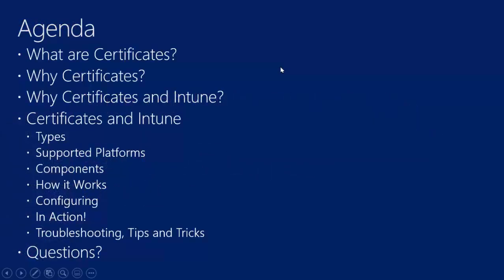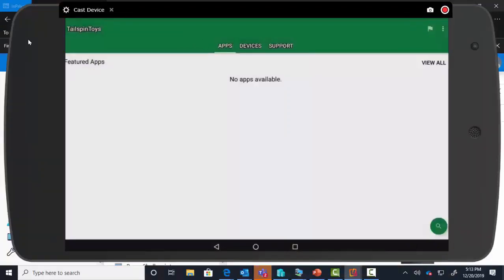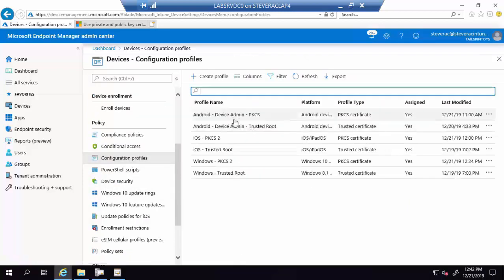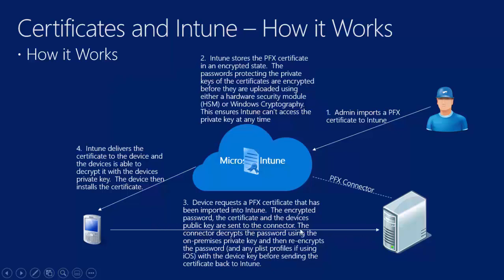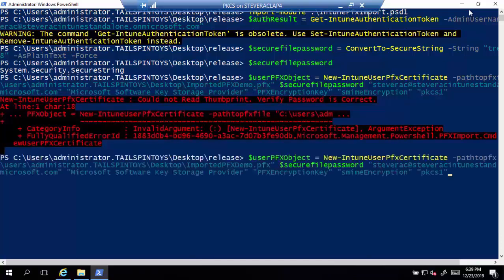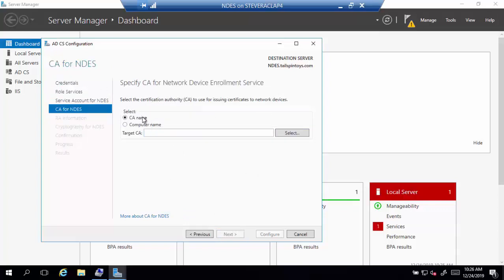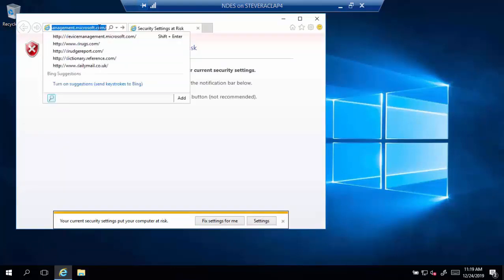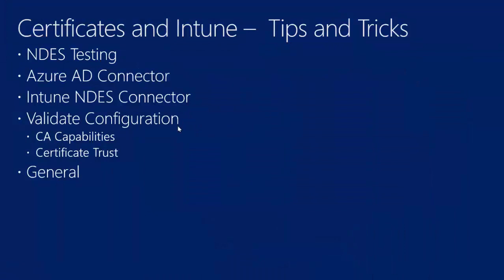Microsoft Endpoint Manager Intune Configuration Profiles Part 5 Working with Certificates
This session is part V of a series focus on certificate deployment in Microsoft Intune.  This is a long session but covers all four certificate deployment options in Intune - Trusted Root, PKCS, PKCS imported and SCEP.  For each certificate scenario deployment to Windows, iOS and Android are demonstrated.  Tips and tricks along with troubleshooting discussion are included for each.